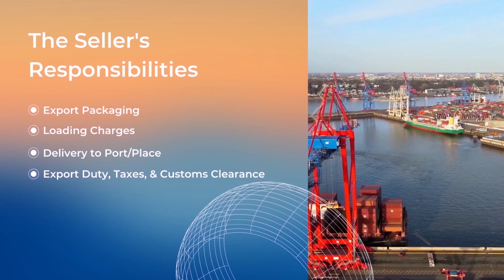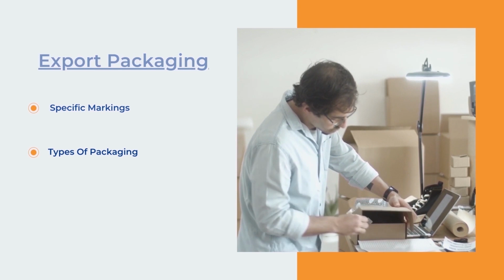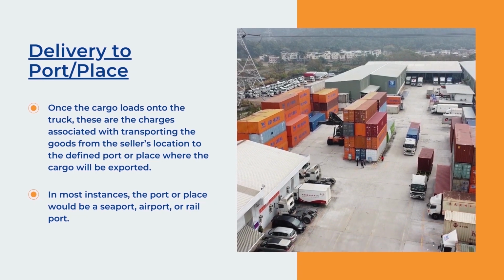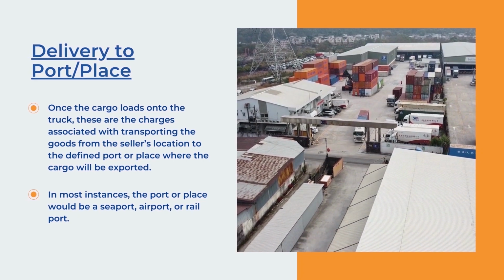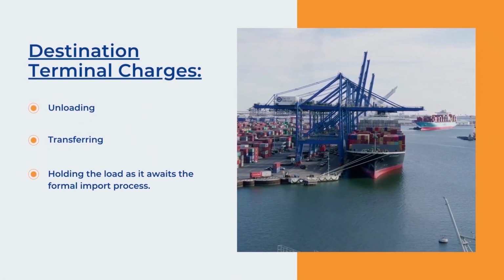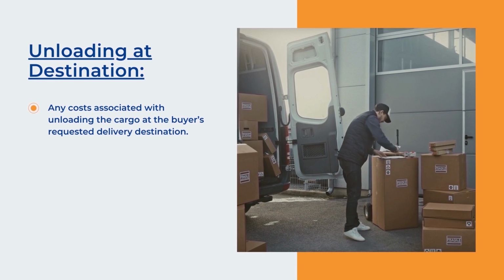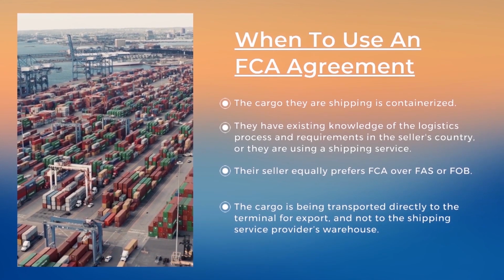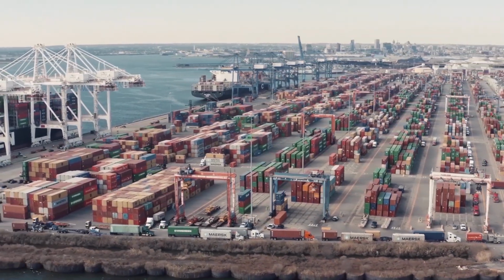EXPLAINED INCOTERMS FREE CARRIER (FCA) FOR AN IMPORT EXPORT BUSINESS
Today, I’d like to talk to you about Incoterms Free Carrier (FCA) For An Import-Export Business. INCOTERMS has eleven kinds of trade rules, and “Free Carrier” means that the seller delivers the goods to the carrier or another person nominated by the buyer at the seller’s premises or another named place.  Have a look at the video, and find out! 😉

My video is divided into six sections.

To begin with the definition of Incoterm Free Carrier. Following that, I will give you an explanation of the FCA term. Next, I am going to talk about What are the buyer’s and seller’s responsibilities with the Free Carrier agreement. Then I will show you when to use an FCA rule. And finally, I will give my advice.

By the end of the video, you will know Free Carrier well and understand how FCA works.

This video is the second part of the Incoterms 2020 series, I will share the Incoterms rules one by one in other videos of this series.

The buyer and seller must agree to Incoterms and display them correctly on sales contracts and documentation.

LINKS ABOUT GLOBAL TRADE VIDEOS:

What Are The Best Ways To Find Export Business Opportunities in 2021
How to Develop A Marketing Strategy For Import Export Business in 2021
What are the Best Countries To Target For Rice Imports in Africa

GLOBAL TRADE. Want to open your company to the Thailand and ASEAN market? Team FUTURESIA is ready to help your business grow now to work with us. Serious inquiries only pls. Check out the details here:

If you want to look at my solar lighting business, here is the

0:00​​​ – Introduction - What is FCA?
01:41 – A Definition Of Incoterm Free Carrier
02:52 – Explanation Of The FCA Term
03:13​​​ – The Seller’s Responsibilities Under An FCA Agreement
05:28​​​ – The Seller’s Responsibilities In An FCA Transactions
07:17​​​ – When To Use An FCA Agreement
08:07​​​ – Advice For Free Carrier Transactions
09:05 – Outro

Some Keyword Related to this video:

Export-Import Training
Export-Import USA
Export-Import Canada
Business Idea
Export-Import Consultant
Learn Import-Export
Learn Export-Import
Export-Import India
Export-Import in English
Buyers in the International Market
How to Search Buyers
How to find buyers
How to export
Export-Import Studies
Import-Export Studies
Import-Export Course
Export-Import Course
Import-Export Training
Best video on Export Import
Best video on Import Export
Export-Import Thailand
Export-Import Asia
Export-Import Turkey
Export-Import Malaysia
Export-Import Indonesia
Export-Import Australia
Export-Import Philippines
Export-Import in the US
Export-Import in the UK
Export-Import Germany
Export-Import Japan
Export-Import Africa
Export-Import Nigeria
Export-Import Kenya
Export-Import Senegal
Export-Import South Africa
Export-Import Business
Import-Export Business
International Business Course
International Trade Course
International Business Training
International Trade Training
International Business Studies
How to start an international trade
How to start an international business
International Trade Studies
Global Trade Studies
Global Trade Course
Global Trade Studies
Global Business Training
Global Trade Training
Global Business Course
Global Business Studies